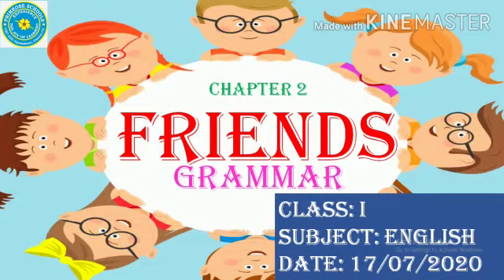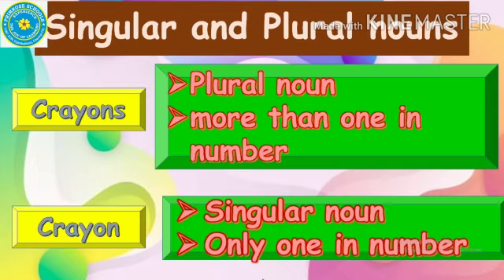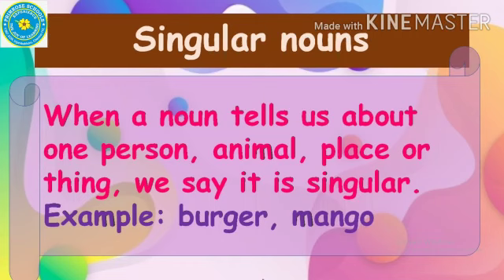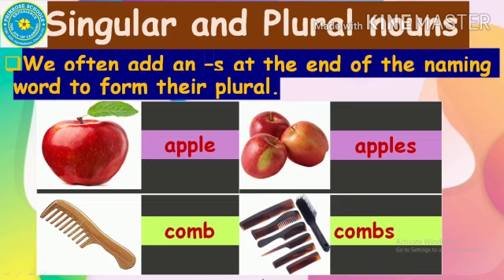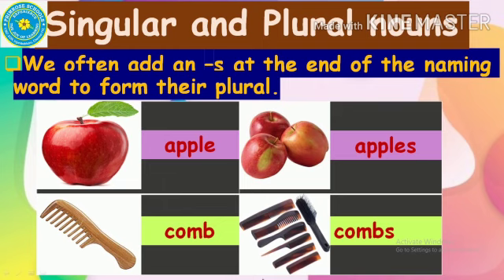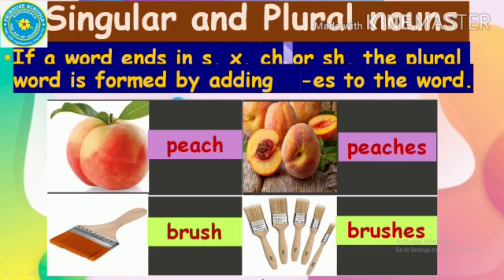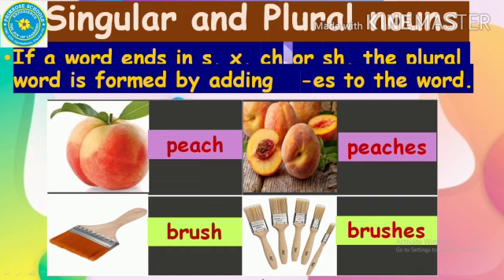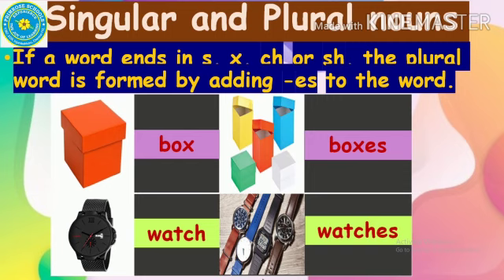Class I - English - Grammar - 17. 07. 2020